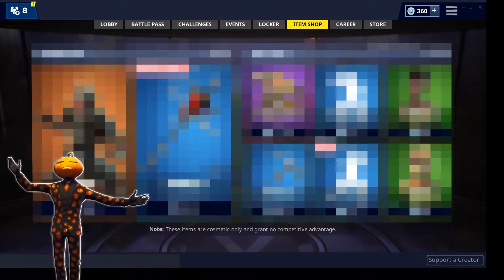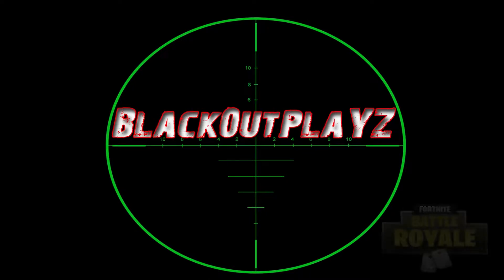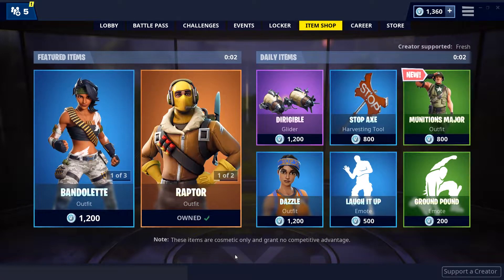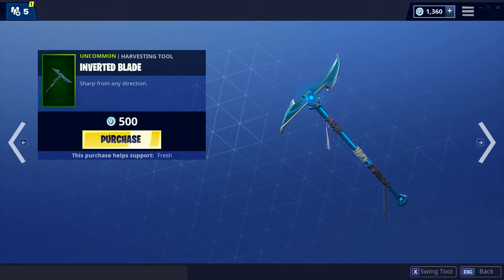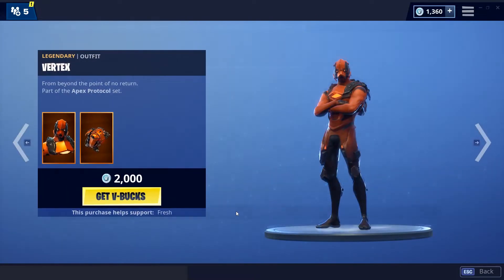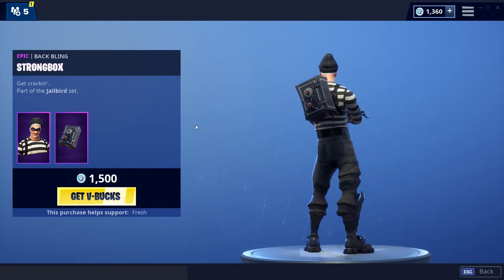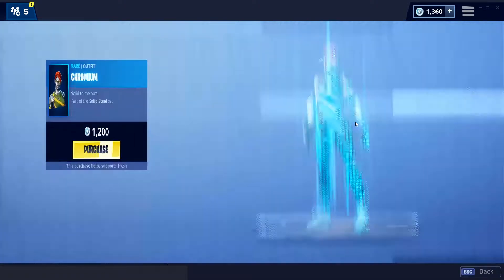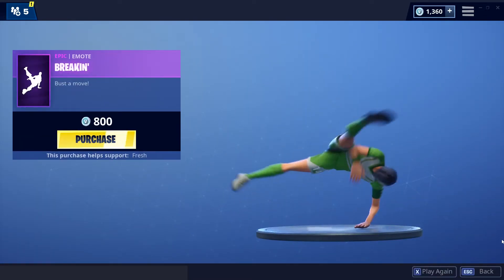Fortnite Item Shop Today (March 11th 2019):Snow Clan set back ![Fire or Trash]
What is in the Fortnite Item Shop today, March 11, 2019 (3/11/19): Is today's Fortnite Item Shop Fire or Trash? Click to find out!

For today's Fortnite Item shop (March 11, 2019), we have these Featured Items: the Forerunner (Rare Glider, Part of Apex Protocol Set), Inverted Blade (Uncommon Pickaxe), Razor Edge (Rare Pickaxe, Part of Apex Protocol Set), Snowblades (Rare Glider, Part of Snow Clan Set), Snowfoot (Epic Outfit), Snowstrike (Epic Outfit, Part of Snow Clan Set) and finally we have the Vertex (Legendary Outfit, Part of Apex Protocol Set).

Also, in today's Fortnite Item shop, we have these Daily Items: the Breakin' (Epic Emote), Chromium (Rare Outfit, Part of Solid Steel Set), Gum Drop (Rare Glider), Living Large (Rare Emote), Ice Breaker (Uncommon Pickaxe, Part of Arctic Command Set) and finally we have the Scoundrel (Epic Outfit, Part of Jailbird Set).